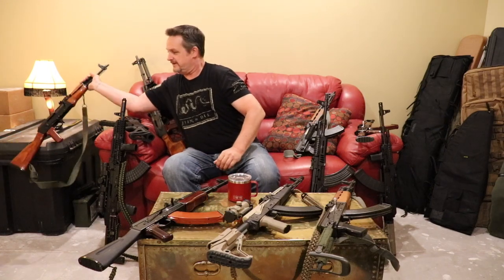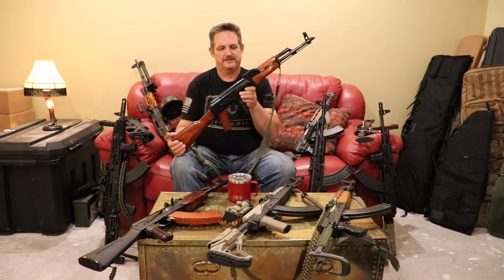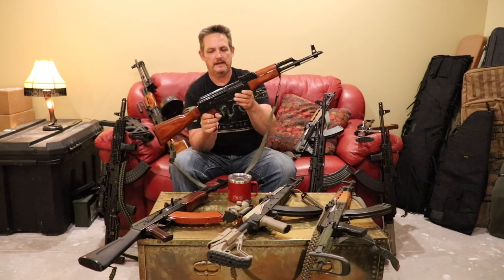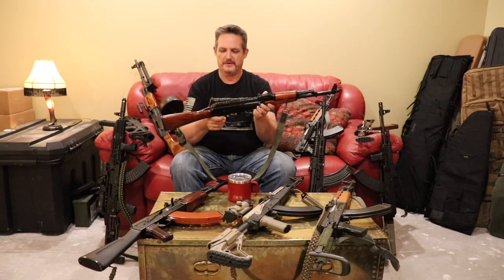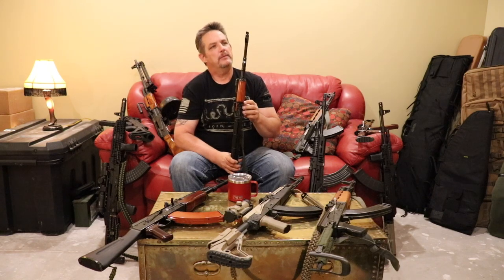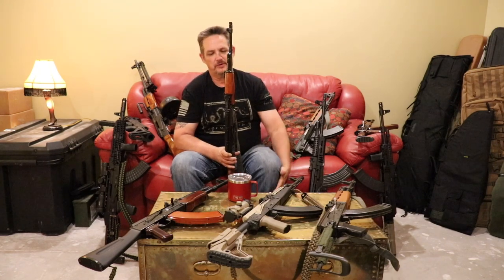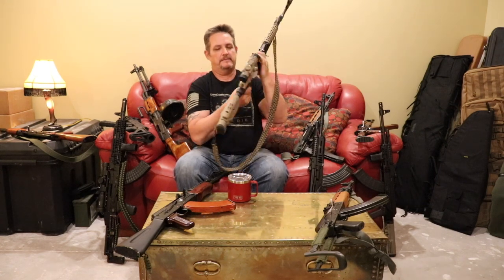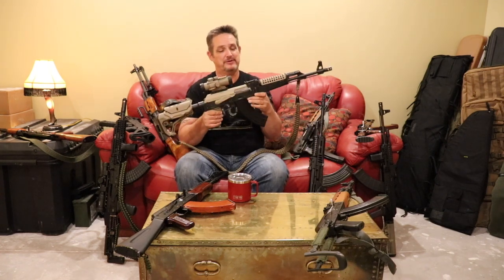AK BUYERS GUIDE 2019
So you want to buy your first AK?  Make sure you check out this video!  We take a look at the AK-47 variants that are available today on both the primary and secondary markets and the prices you can expect to pay. We point out some of the differences and go over some issues to watch out for when buying your first AK.   In case I left some out, here is a list of the manufacturers and distributors that have ak variants currently available on the primary market:
Arsenal / Fime Group, Century, Cugir, Zastava, Molot, WBP, Riley Defense, Krebs, Rifle Dynamics, Atlantic Firearms, Palmetto State Armory, Definitive Arms and a few other smaller manufacturers.
There are also many additional variants available on the secondary market that you may find interesting and have fun tracking down through  local firearm dealers and even online auctions!